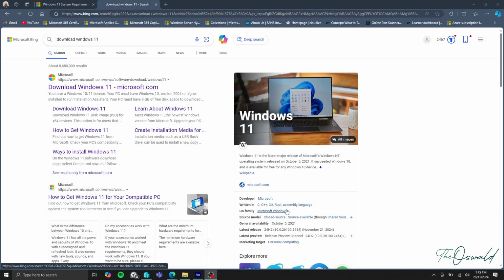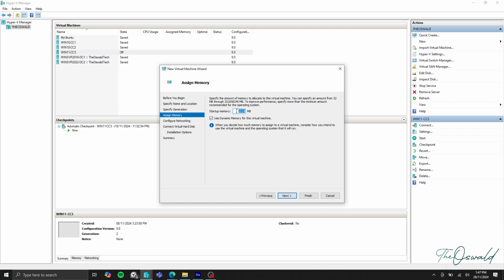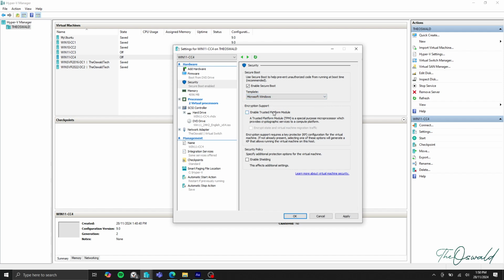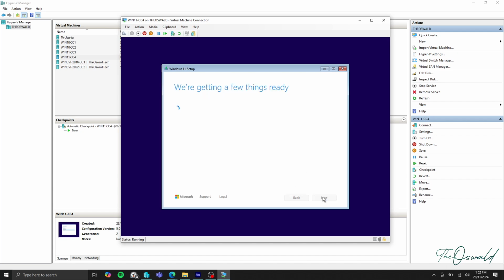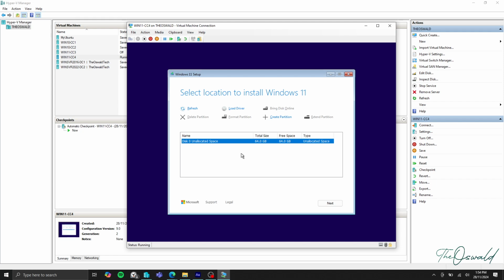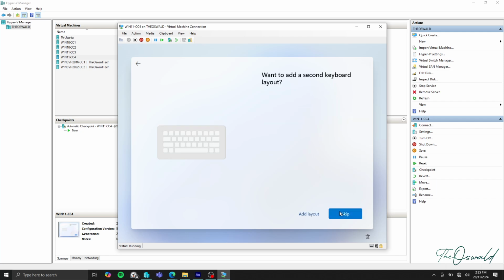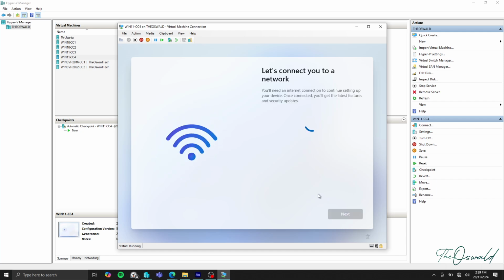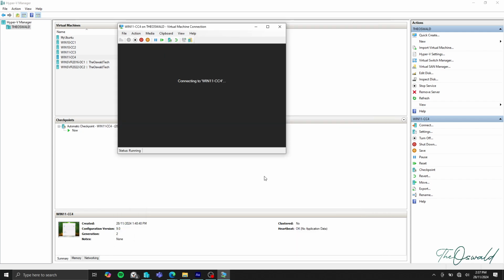Installing Windows 11 on Hyper V | Secure Boot & TPM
This walkthrough demonstrates how to install Windows 11 on a Hyper-V virtual machine in this step-by-step guide. This video covers where to download the Windows 11 image ISO, the key system requirements like Secure Boot and TPM, and a handy trick to bypass the network setup during installation.